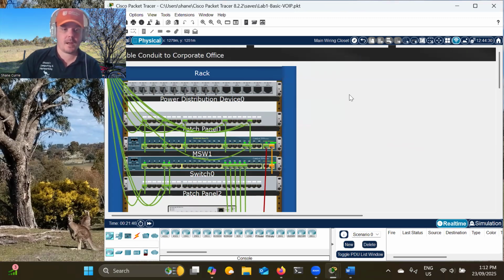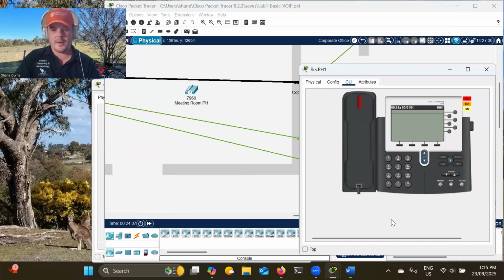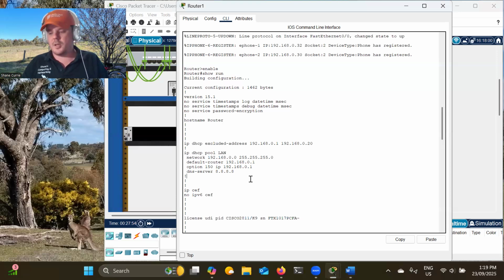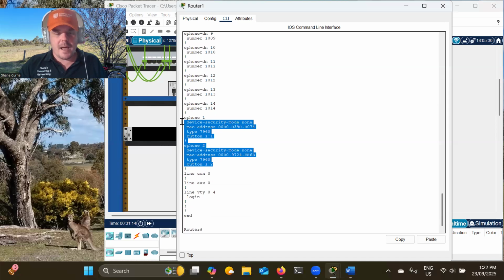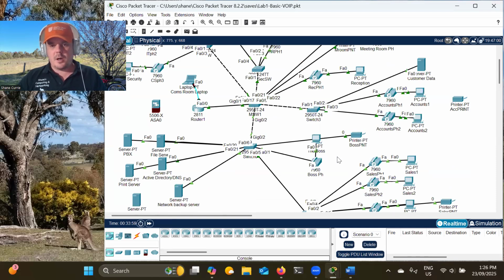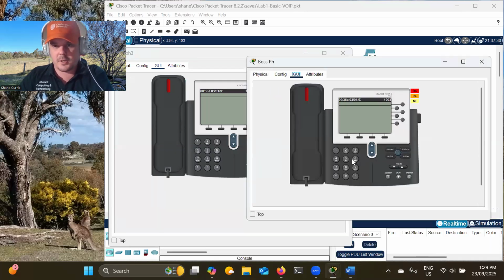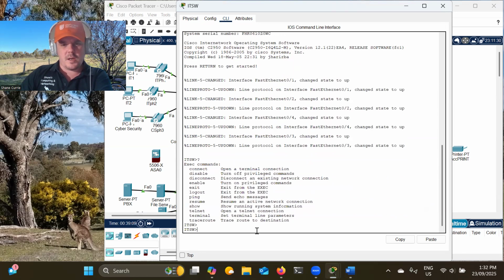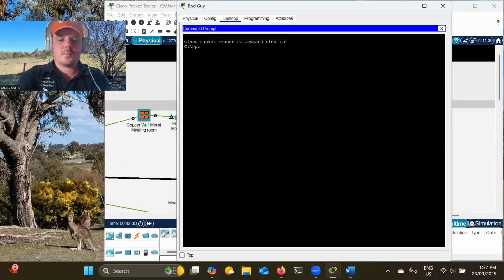SCNS Tech: Basic Enterprise Level Network Engineering Part 2. VOIP.